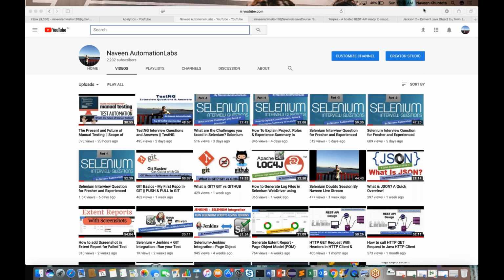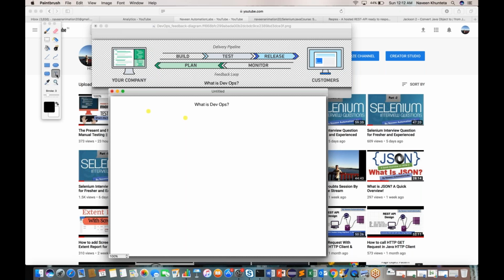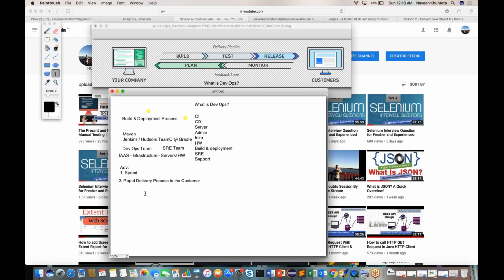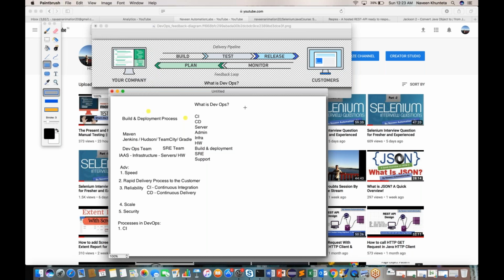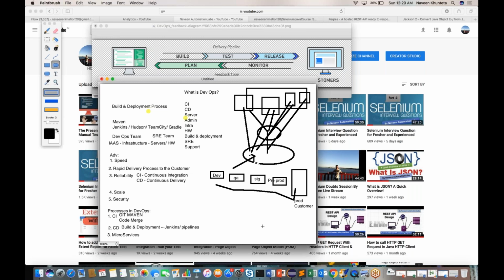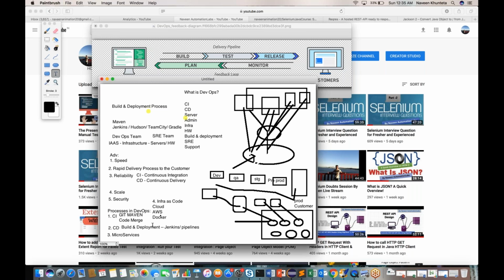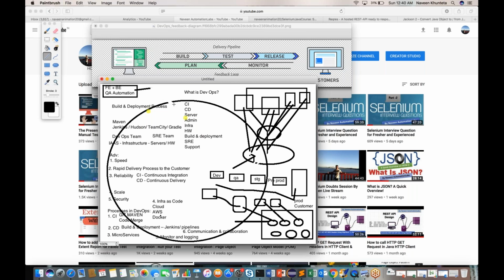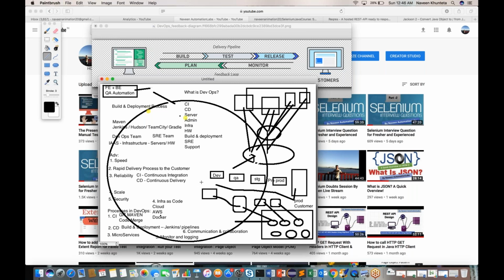What is DevOps || Dev Ops Introduction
DevOps is a concept with different interpretations and definitions, but when you get down to it, it's all about Developers, QA and Operations teams breaking down silos and working together to innovate faster.

These teams use practices to automate processes that historically have been manual and slow. They use a technology stack and tooling which help them operate and evolve applications quickly and reliably.

Dev Ops tools also help engineers independently accomplish tasks (for example, deploying code or provisioning infrastructure) that normally would have required help from other teams, and this further increases a team’s velocity.

Benefits of Dev Ops:
1. Speed
2. Rapid Delivery
3. Reliability
4. Scale
5. Improved Collaboration
6. Security

Here is an overview of important DevOps practices:
1. Continuous Integration
2. Continuous Delivery
3. Microservices
4. Infrastructure As Code
5. Monitoring and Logging
6. Communication and Collaboration

Dev Ops tools:
1. Jenkins/Jenkins Pipeline/Gradle/TeamCity
2. Docker
3. GIT/GITHub
4. Chef & Puppet
5. Splunk

感谢您观看
شكرا للمشاهدة